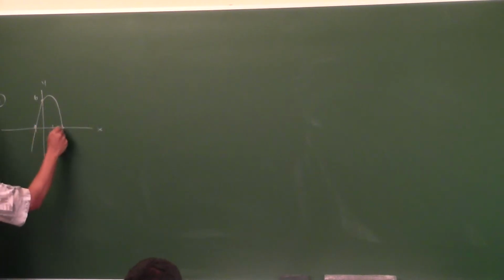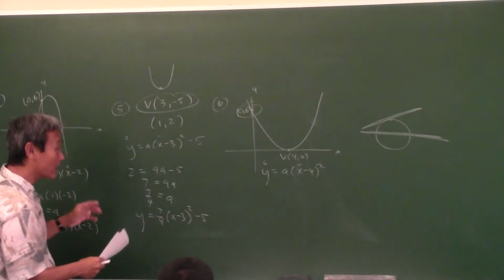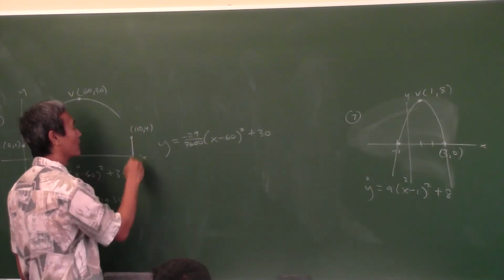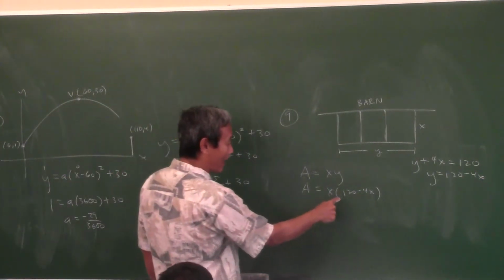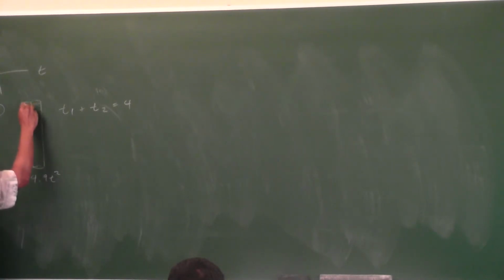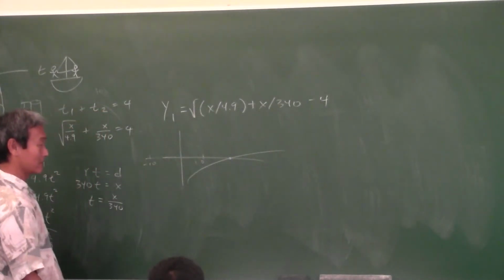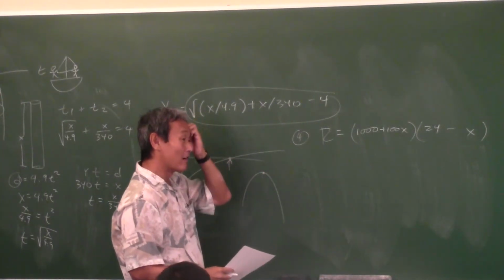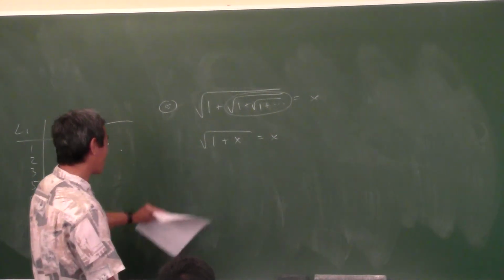PCH discuss linquad 4&5